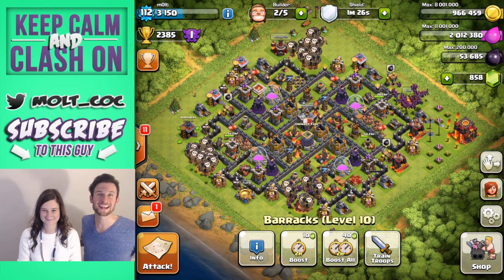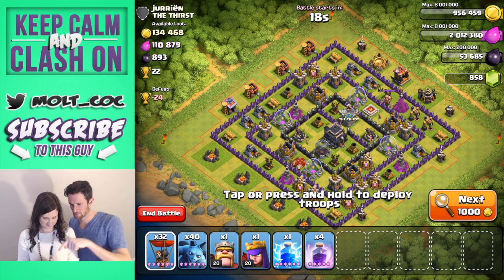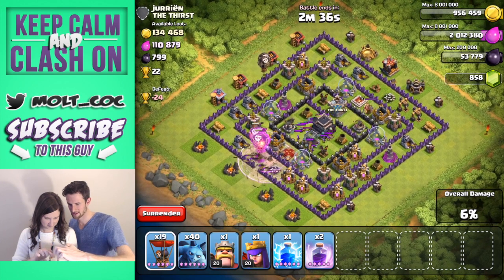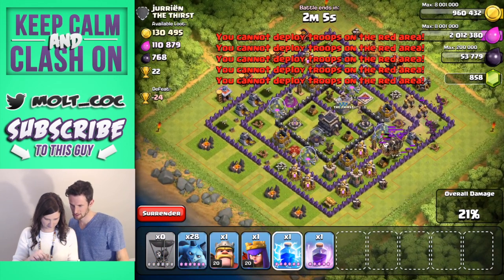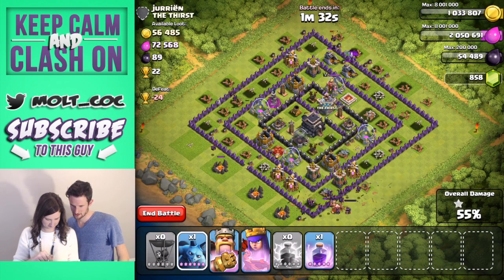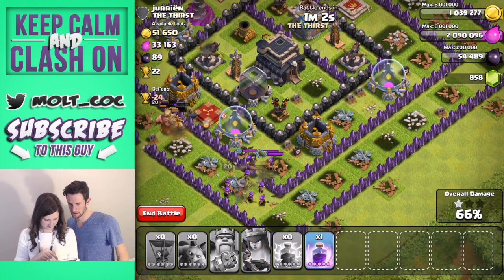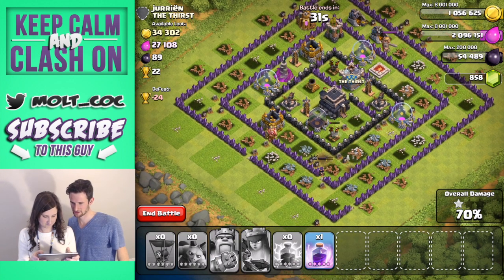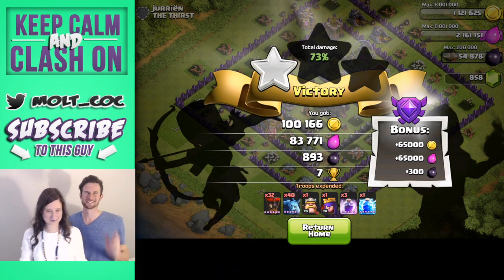My SISTER Raids | Clash of Clans | Family Clash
I removed the comments because too many of you were being inappropriate.